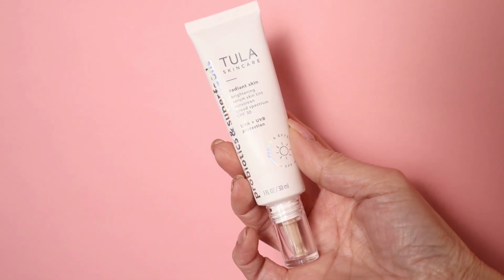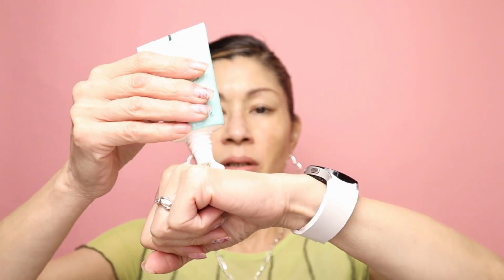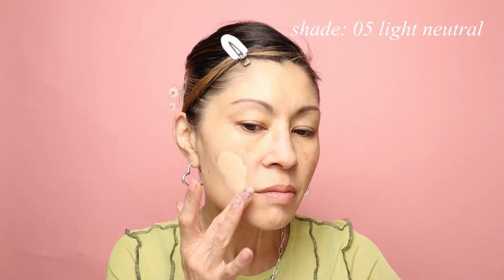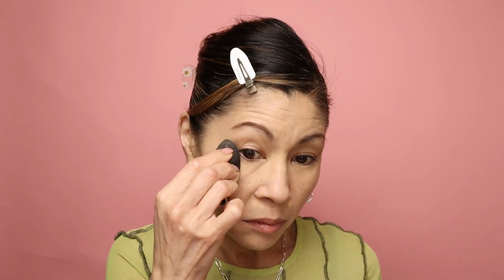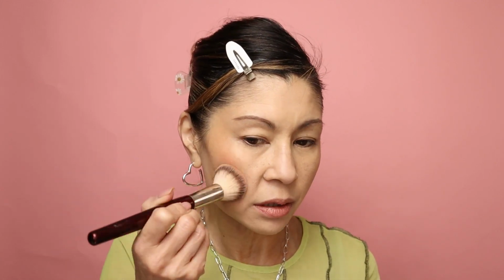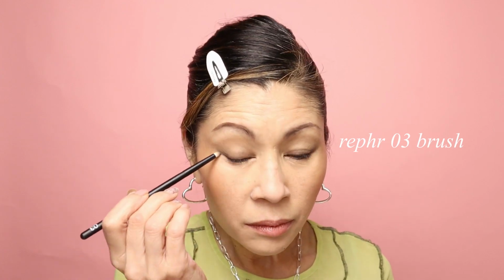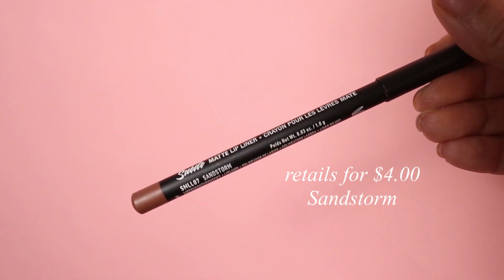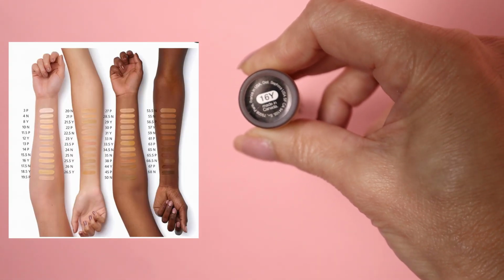Best Complexion Products for Mature Skin 2022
Full face of new complexion products that are supposed to blur, hydrate, protect SPF, the whole kit and kaboodle! You are not going to believe how amazing these products worked on my 55 year old complexion! Much love, Cat xoxo

TULA SKINCARE RADIANT SKIN BRIGHTENING SERUM SKINT TINT SPF 30*

SEPHORA COLLECTION BEST SKIN EVER FULL COVERAGE CONCEALER 16Y*

COLOURPOP BORN TO BLUSH 4 IN 1 CHEEK PALETTE*

L'OREAL LE LINER SIGNATURE MECHANICAL PENCIL IN NOIR CASHMERE*

REPHR BRUSHES*

Shop their Summer Sale! Buy One Get One Free now!

City Beauty*
Use my link to shop!

DRMTLGY

FABULA COFFEE
love coffee, but does it upset your stomach? check out Fabula coffee, an ethically sourced coffee company that doesn't use harsh chemicals in producing their coffee, 100% organic, low acid, pure, clean and healthy!

This video is not sponsored, the views and opinions expressed on this channel are my own. :-)

Thematic Music

FAQ's

AGE: 55
SKIN: NORMAL TO DRY
SKIN CONCERNS: HYPERPIGMENTATION, FINE LINES, WRINKLES, AND REDNESS
FAVORITE FOOD:  SUSHI
SIGN: PISCES

For more fun videos, please check these out!